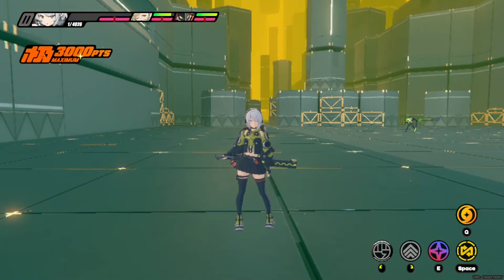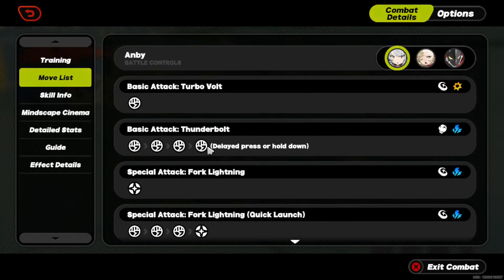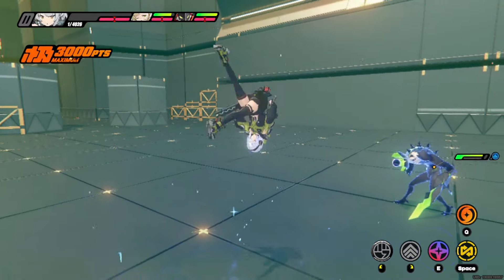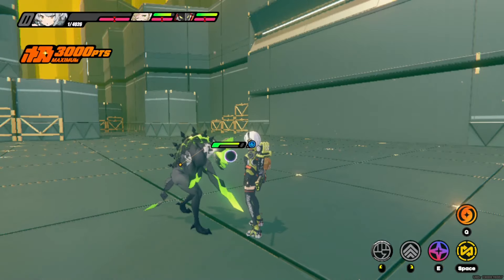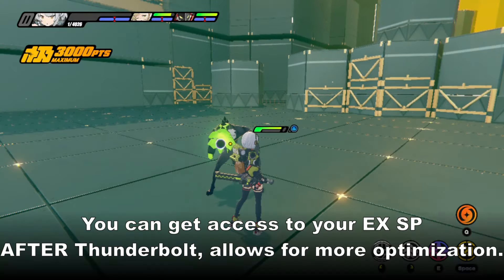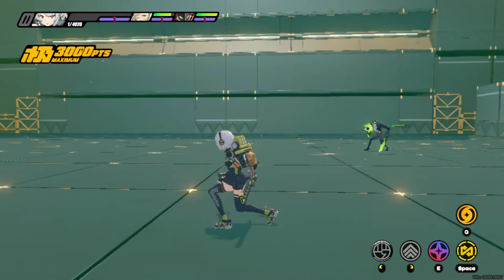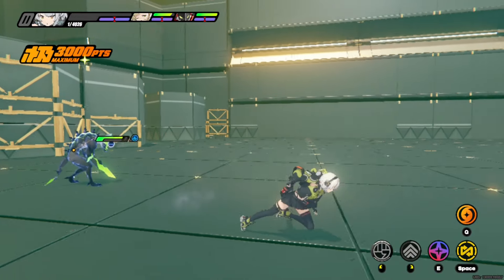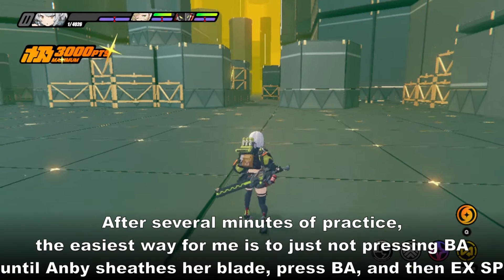The Two Ways To Access Anby's Thunderbolt and EX Special! | Zenless Zone Zero Quick Guide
A quick guide (or maybe i'm just VERY LATE to the party) on how to quickly access and use Anby's Thunderbolt Basic Attack and her EX Special in combat!
This is not a secret ZZZ tech per se, but the move list description probably doesn't state the flexibility of Anby's core skills.